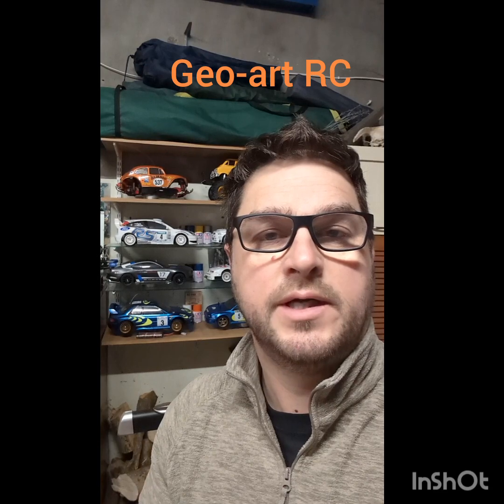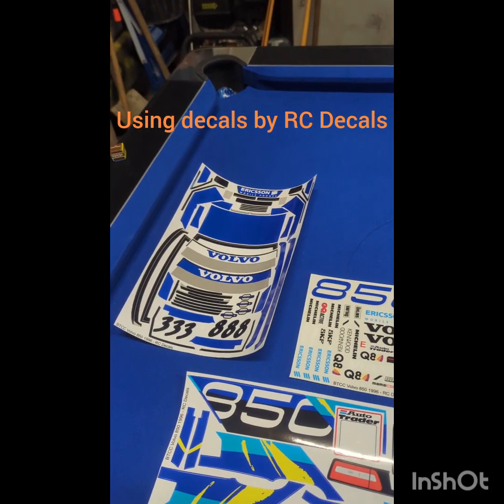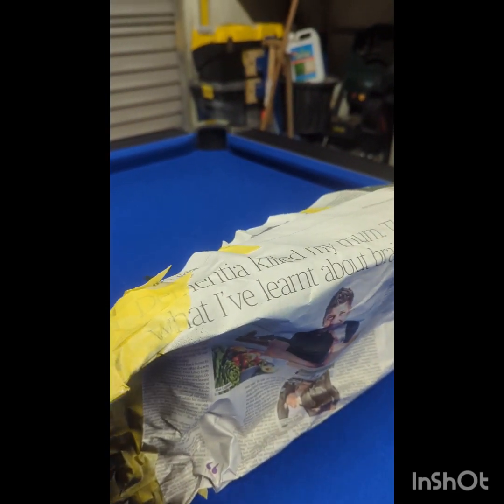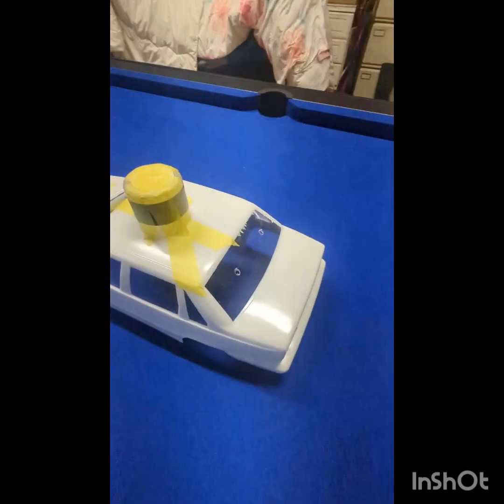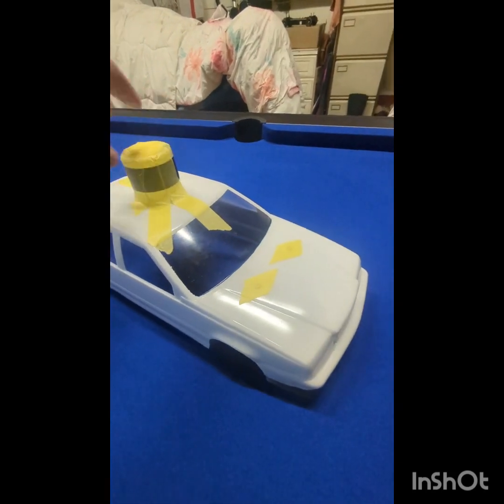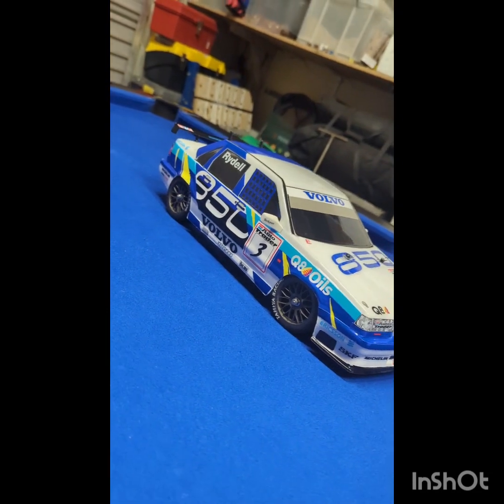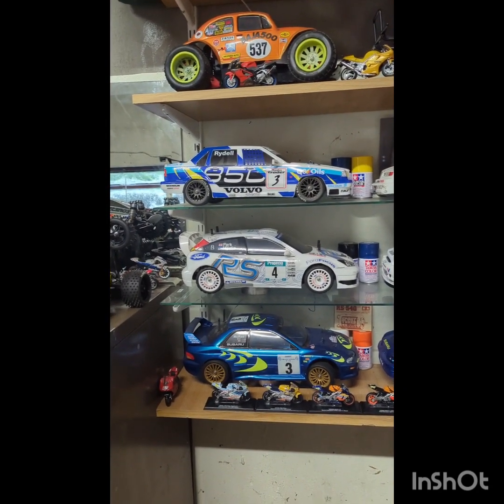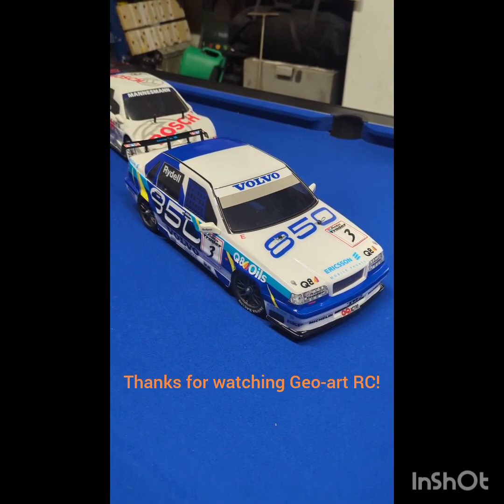Tamiya Volvo 850 BTCC touring car project